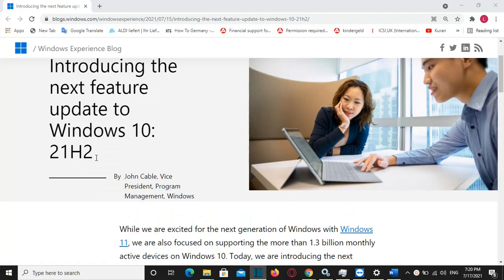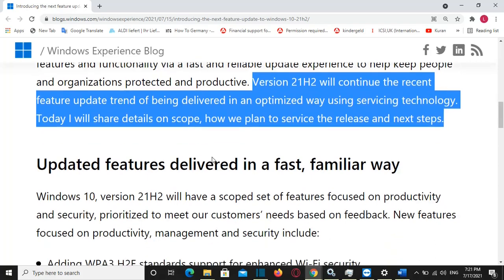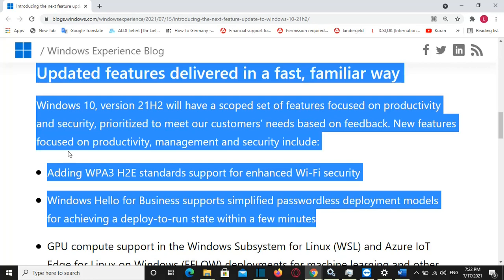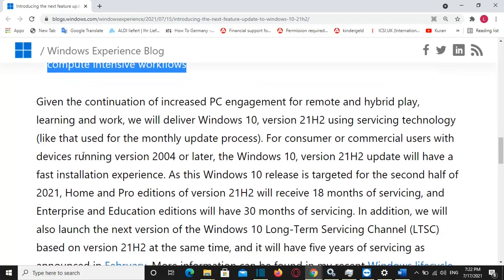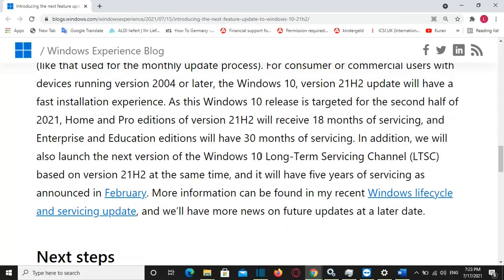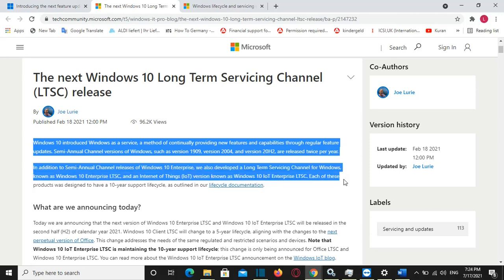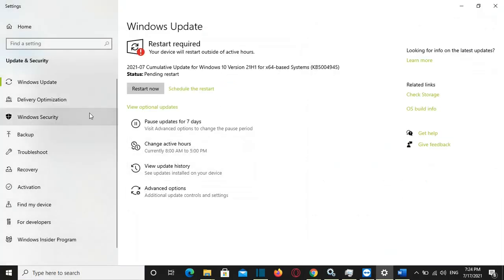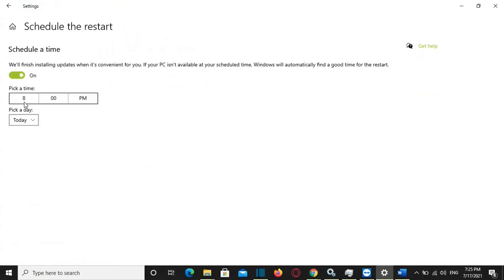Windows 10 21H2 Released | Features and More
Microsoft has officially announced the Windows 10 21H2 feature update: build 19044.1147 and released the first preview to Insiders for testing.
Windows 10, New features focused on productivity, management and security include:
• Adding WPA3 H2E standards support for enhanced Wi-Fi security.
• GPU compute support in the Windows Subsystem for Linux

If you would like to install the new release, open your Windows Update settings Settings :Update & Security : Windows Update and select Check for updates.
windows 10 21h2 download
windows 10 21h2 release date
windows 10 21h2 iso download
windows 10 iso
windows 10 21h1 iso
windows 10 21h1 download
windows 10
windows 11
windows 10 update
windows 10 21H2 feature
windows 10 21H2 Version
windows 10 21 H1
windows 10 21h1
Windows 10 21 H2 review
Windows 10 21 H2 is ready for testing
windows 10 21h2 features
windows
Microsoft
Microsoft News
Microsoft officially announces Windows 10 21H2
Windows 10 21H2 preview released with new security features
Windows 10 21H2 Has been announced by Microsoft
Introducing the next feature update to Windows 10
Introducing windows 10 21H2
The next Windows 10 Long Term Servicing Channel (LTSC) release

Windows lifecycle and servicing update